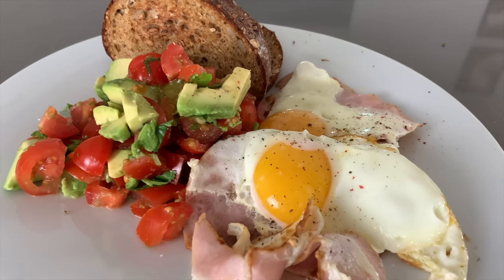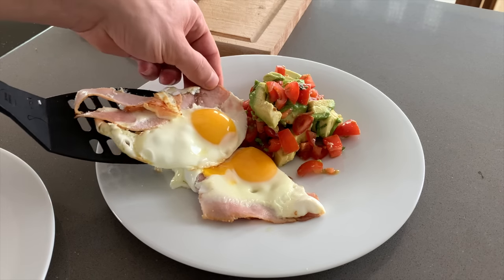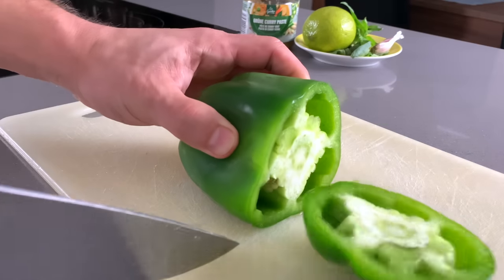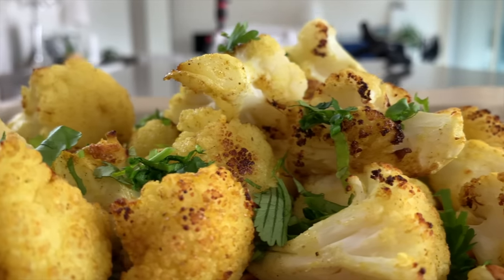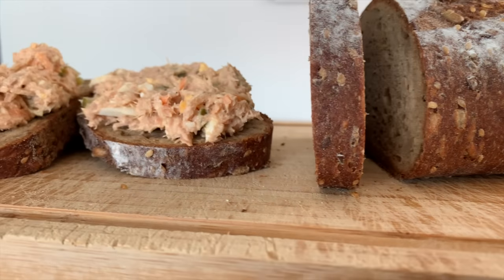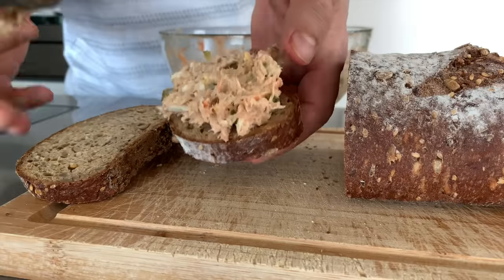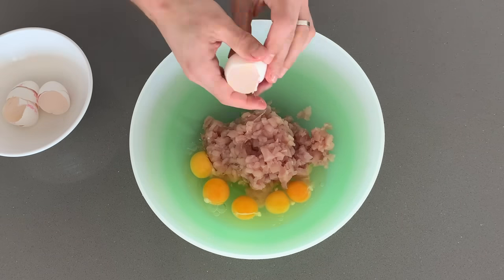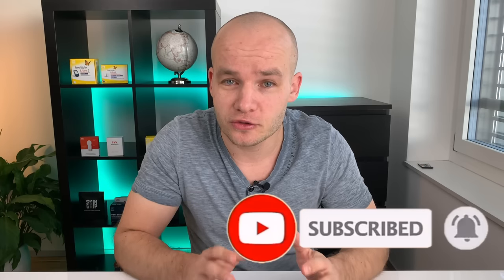5 Low Carb Meals for Diabetics that Don't Spike Blood Sugar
My top 5 easy to make low carb meals that I eat every week. They are very tasty and they don't spike my blood glucose. I know that my blood sugar will stay in range after eating these meals. These low carb options are perfect for type 1 and type 2 diabetics as well as for those on a keto diet.

PLEASE NOTE THAT THE APP FEATURED IN THE VIDEO HAS BEEN FURTHER IMPROVED AND RENAMED FROM MY DIABETES TO KLINIO.

0:00 Intro
0:38 Breakfast ham and eggs with tomato and avocado salad
1:23 Green chicken curry soup
3:31 Indian style roasted cauliflower
4:16 Tuna salad open sandwich
5:36 Chicken and zucchini meatballs

GET A DISCOUNT on diabetic products that I use:
10% on 4 ALL FAMILY 72 hour insulin cooler (code: typeonetalks)

Thumbnail photo credit:
Photo by Dipesh Gurav on Unsplash
Photo by Taylor Kiser on Unsplash